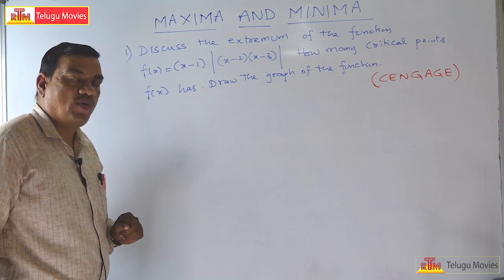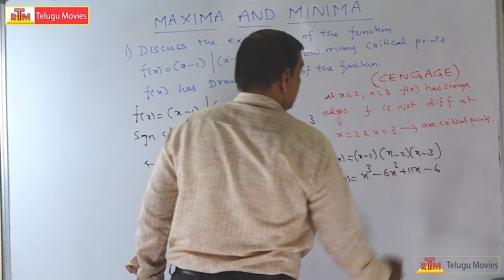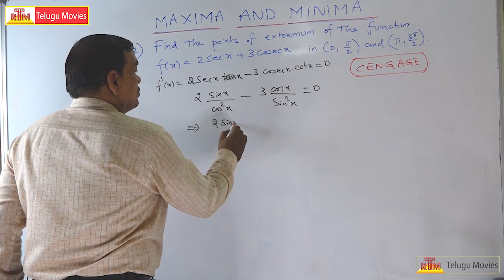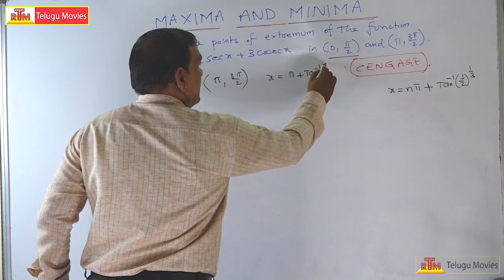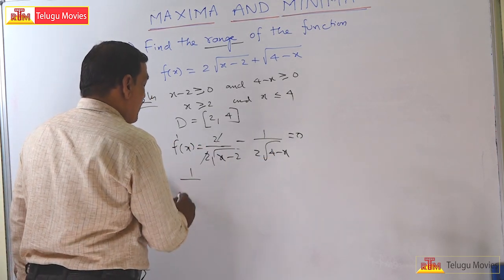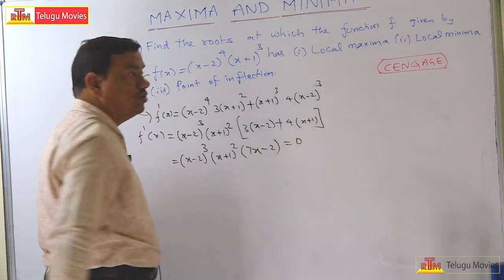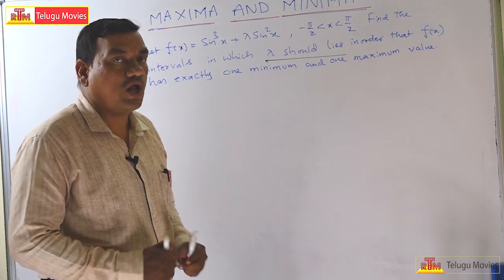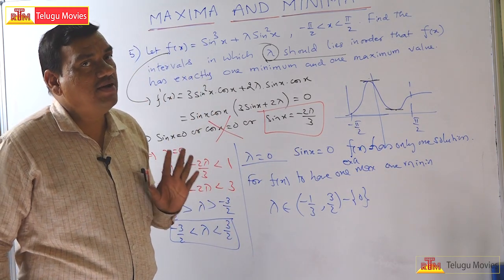Important Problems in Maxima And Minima - Part 1 | JEE MAINS | SK Jani Basha | Mathematics